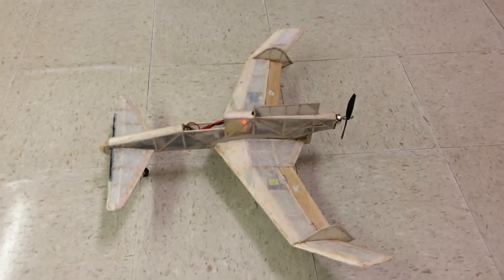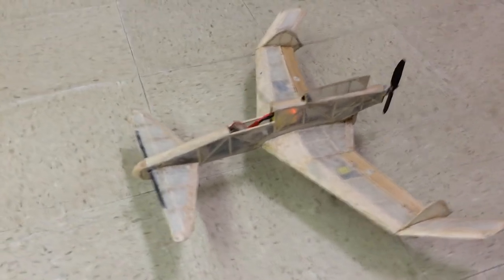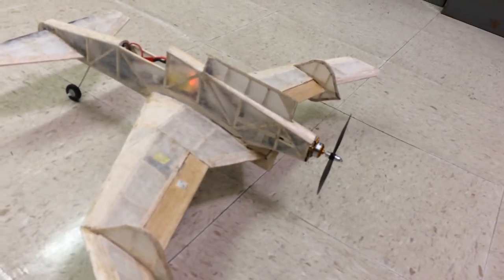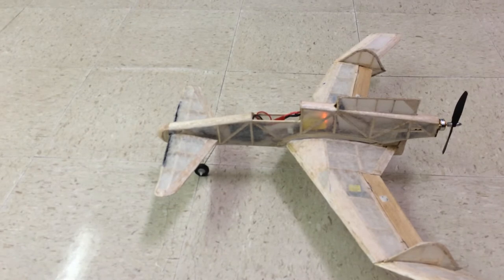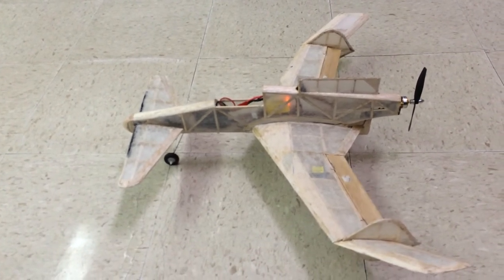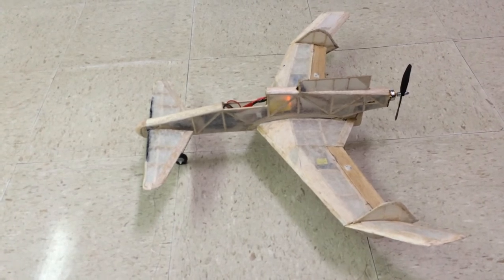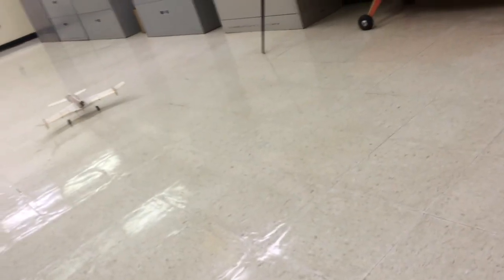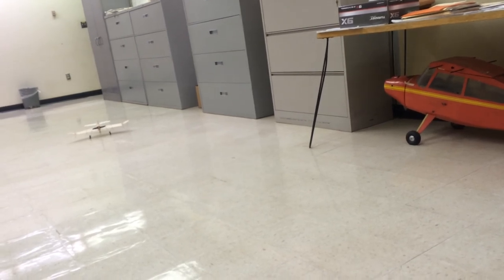XP-55 RC plane operational check & taxi test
Curtiss XP-55 RC model airplane.  This has a 2 ft wingspan and was designed and built from scratch by me.